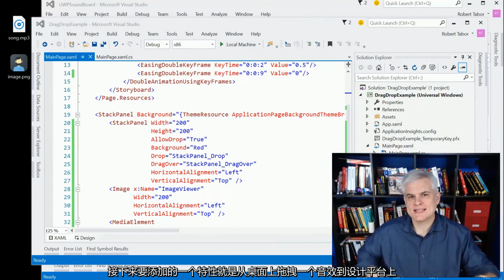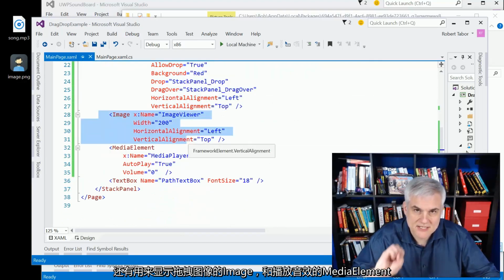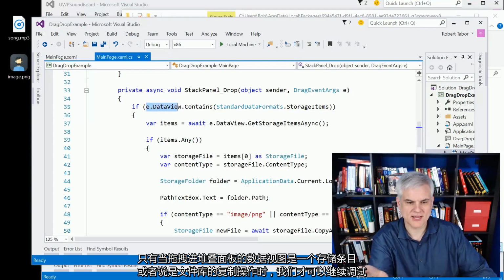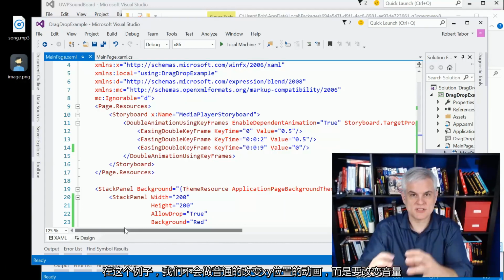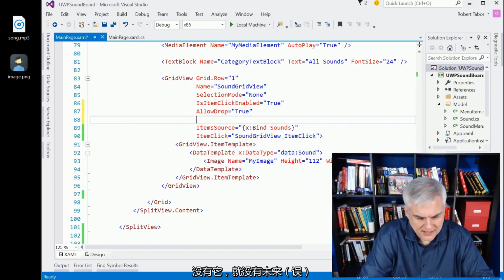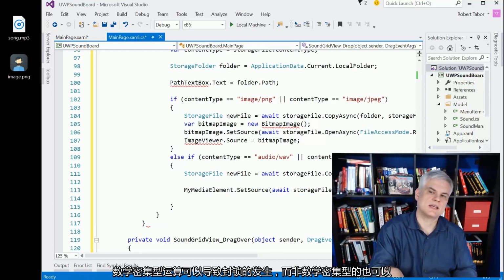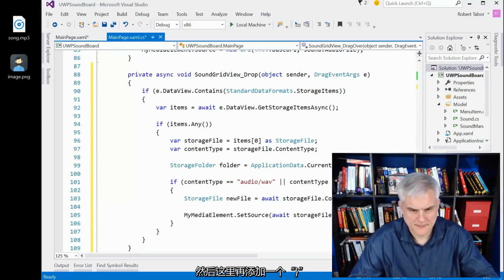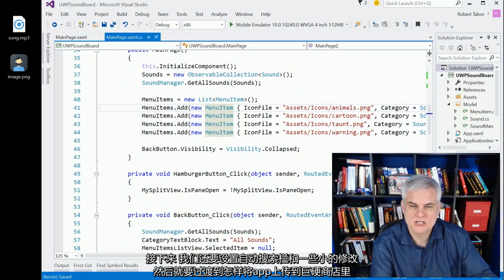UWP 开发入门教程合集53